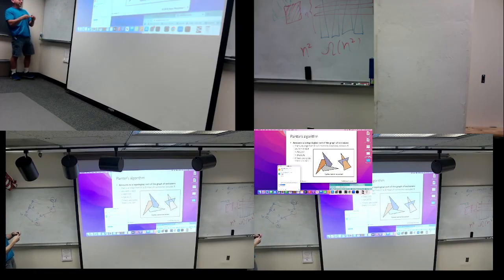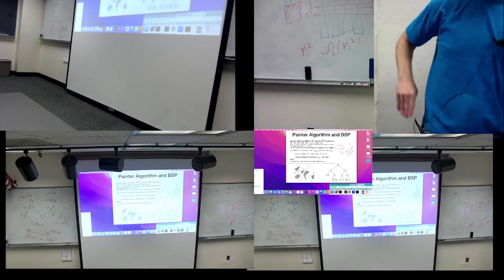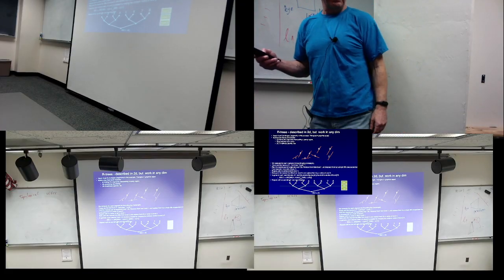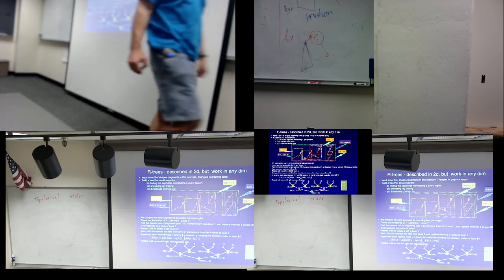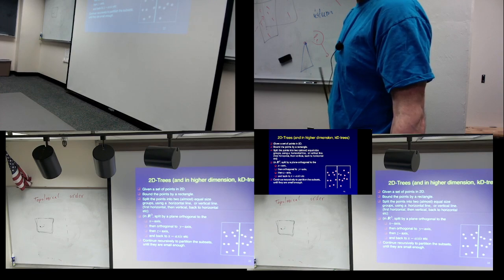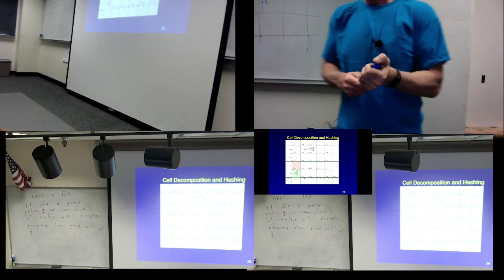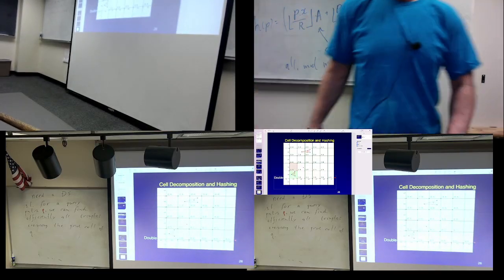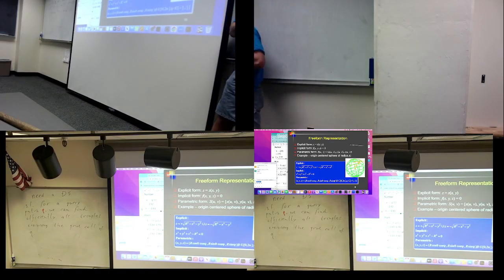2023 cs433 April 23. BSP and painter Algorithm, BSP and GPU, hashing and cell decomposition. Model